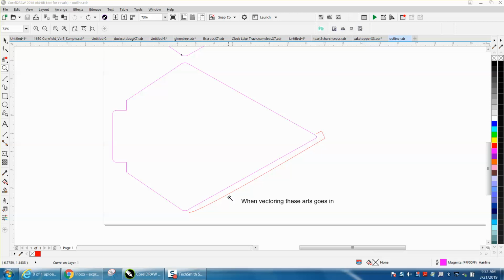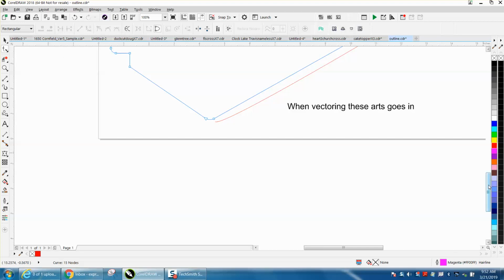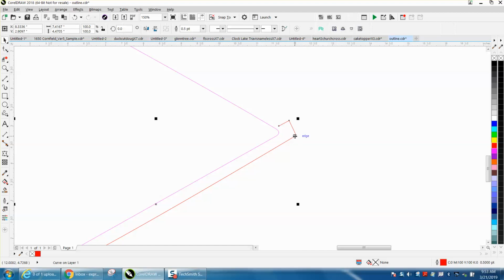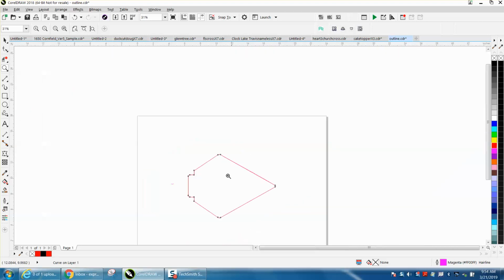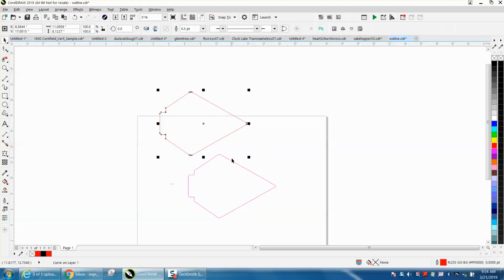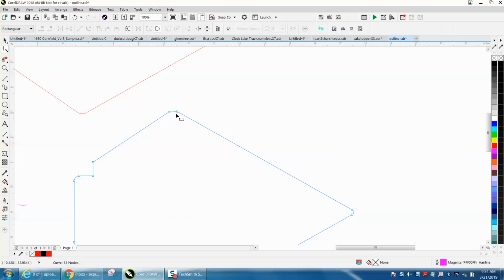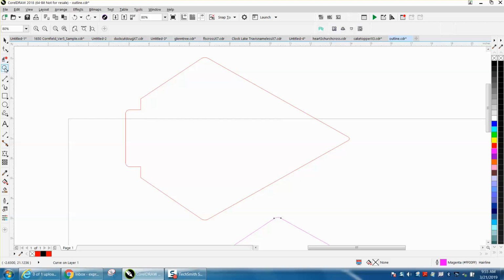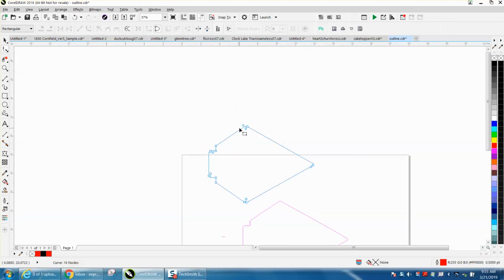Corel Draw Tips & Tricks Remove Nodes and how to